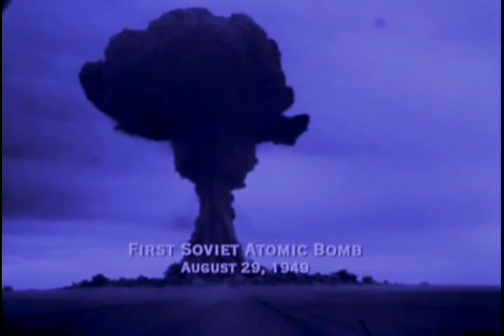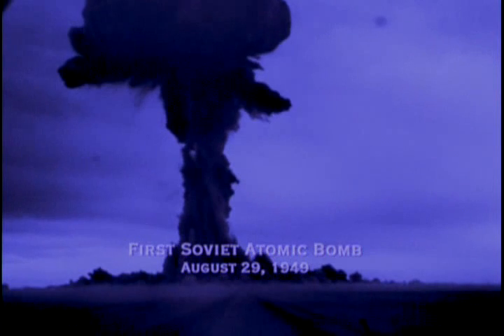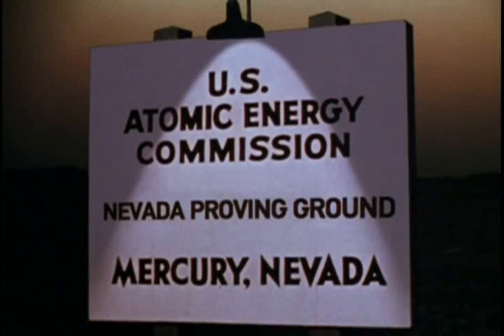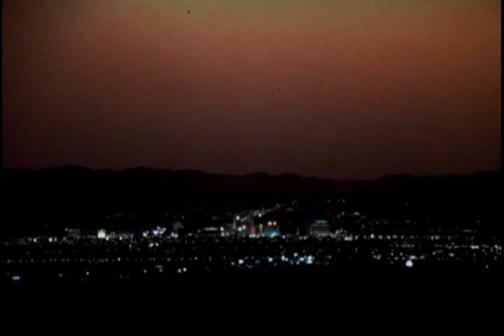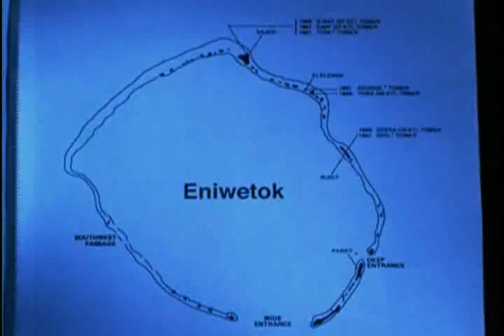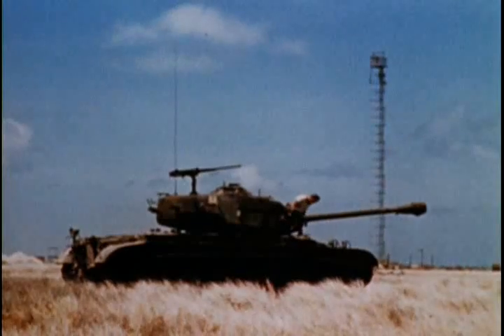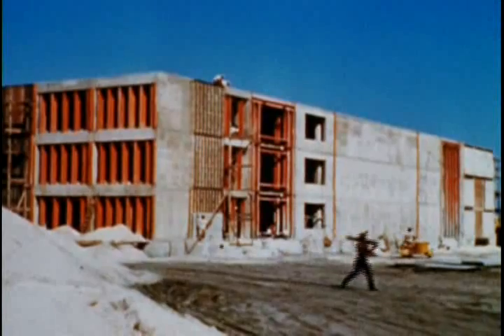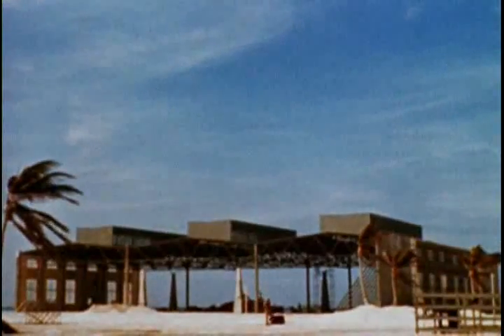Ranger through Greenhouse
Operation Ranger was the fourth nuclear test series and carried out at the Nevada Test Site. These tests included five airdrops: Able, Baker, Easy, Baker 2, and Fox.
Operation Greenhouse was the fifth nuclear test series and the second conducted in 1951. The bombs were mounted in towers to simulate air bursts. The greenhouse test blasts included: Dog, Easy, George, and Item. Greenhouse tests were carried out at Eniwetok Atoll; the main idea behind these tests was to decrease fissile mass while increasing destructive power.